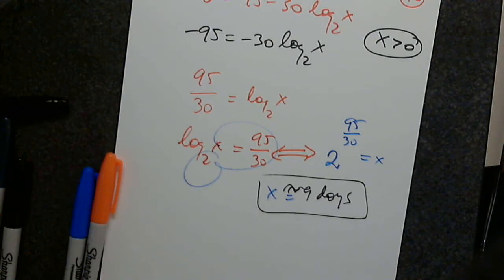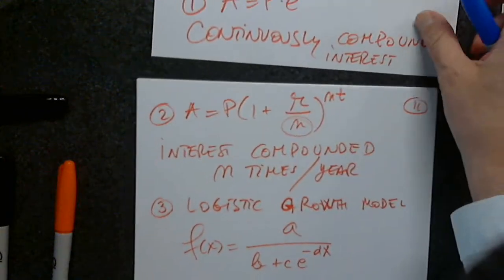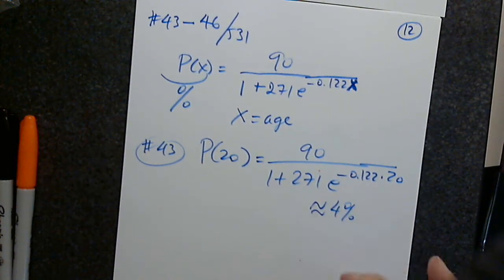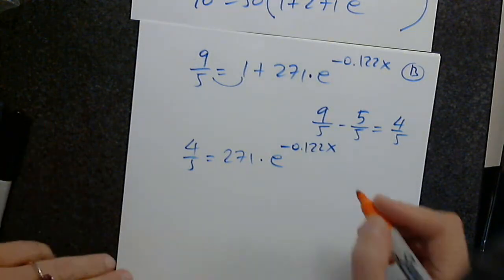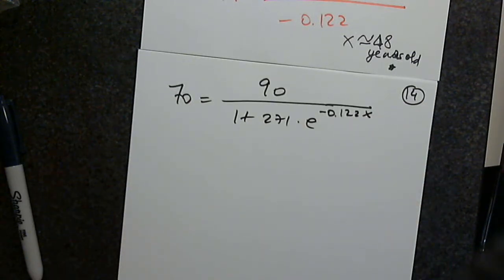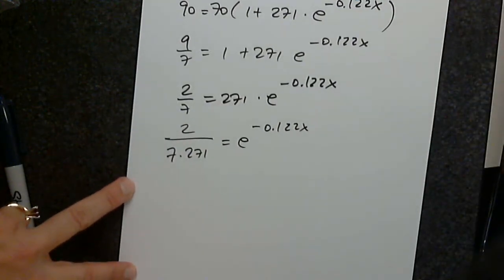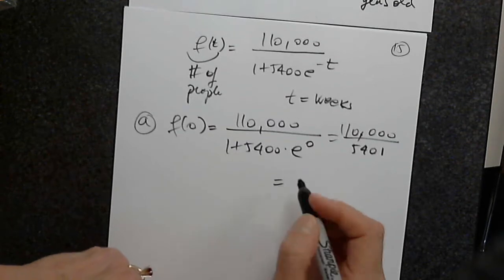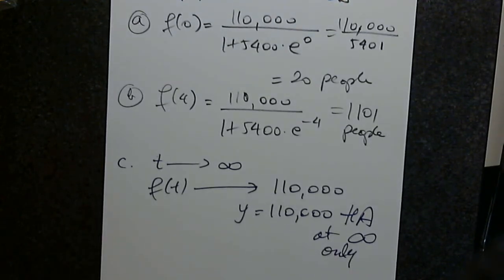MAT 137 550 SECTIONS 4.4 AND 4.5 PART 2 OCTOBER 28